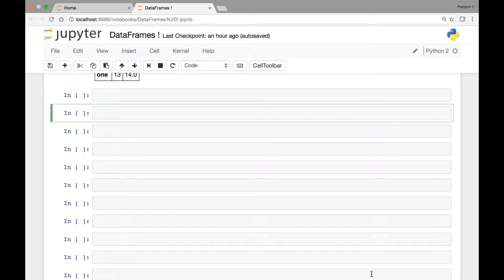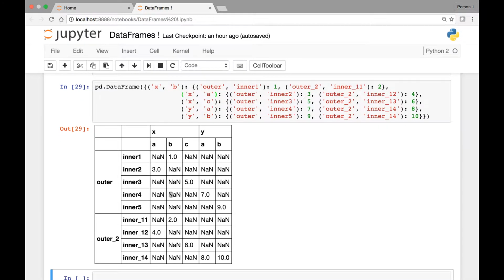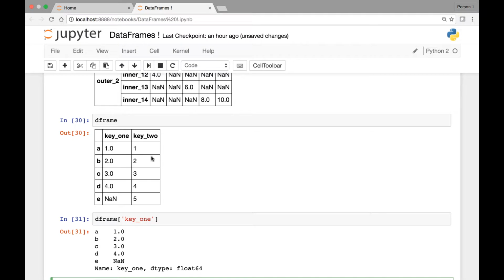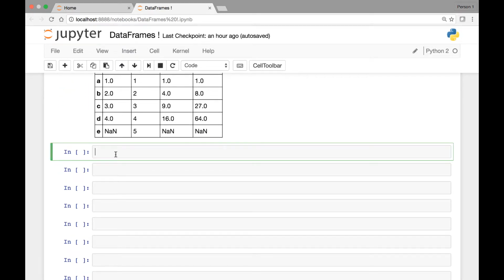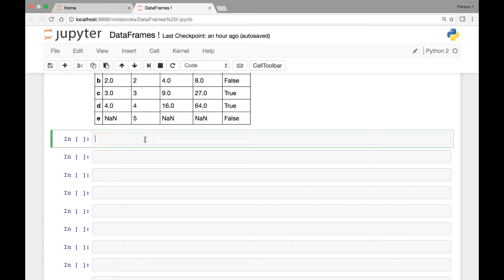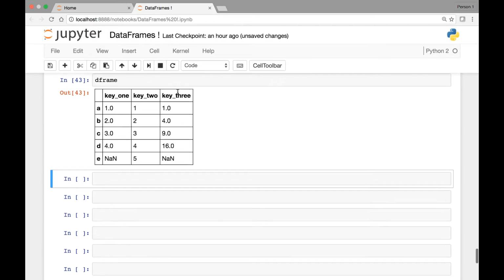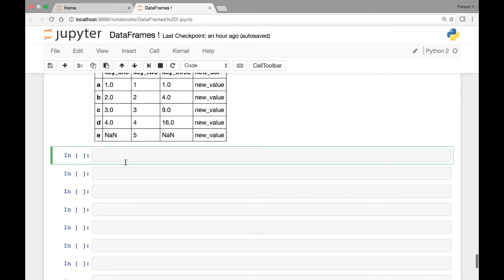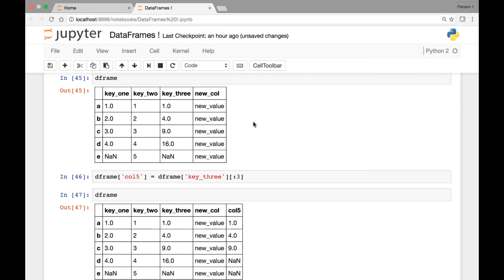DataFrames Handling dfame Columns